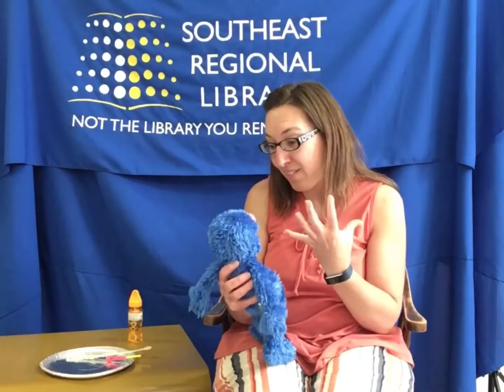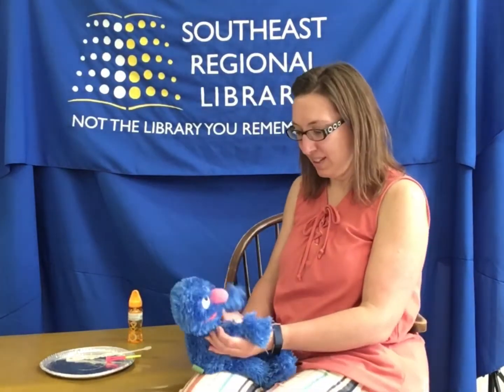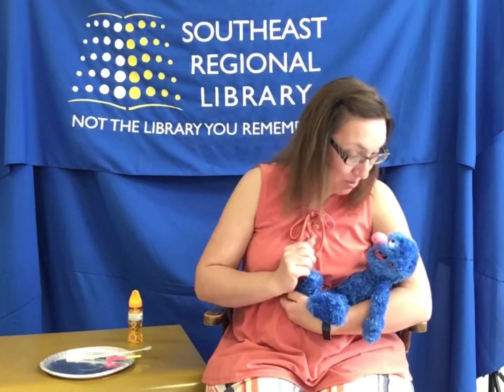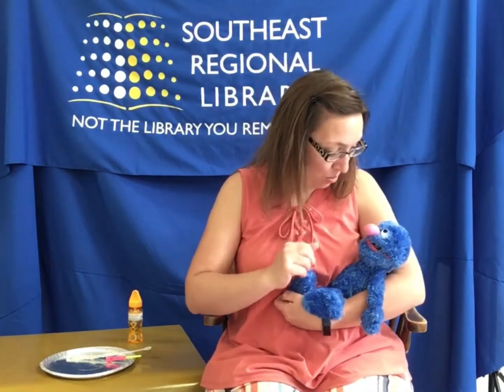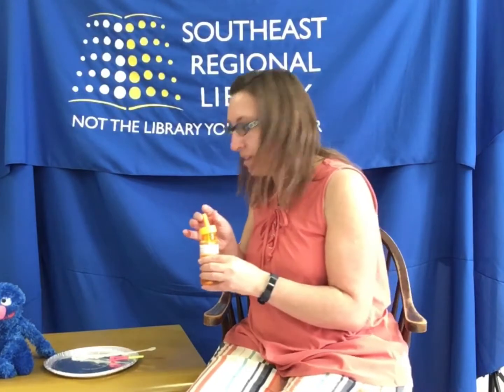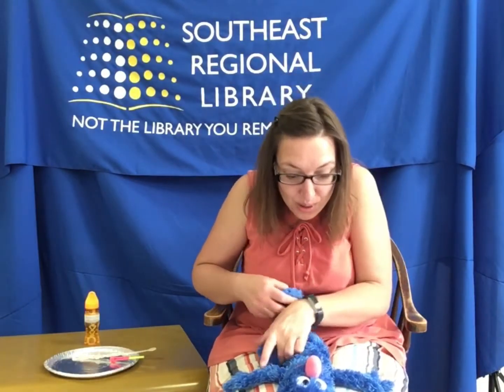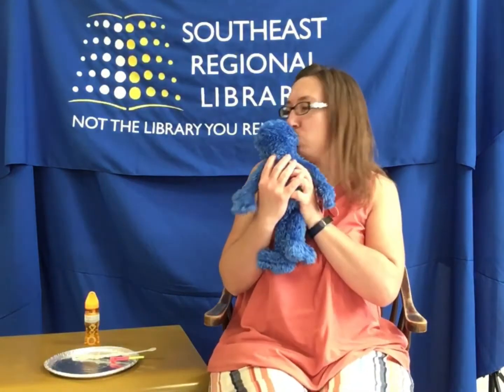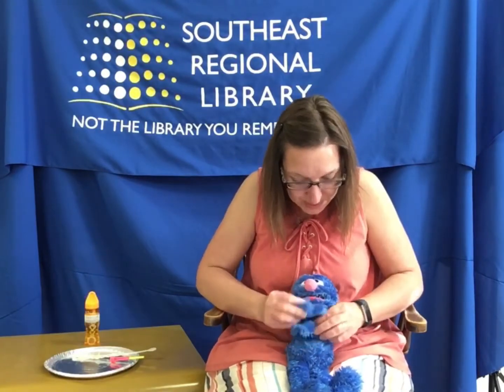Baby and Me with the Weyburn and Estevan Public Library